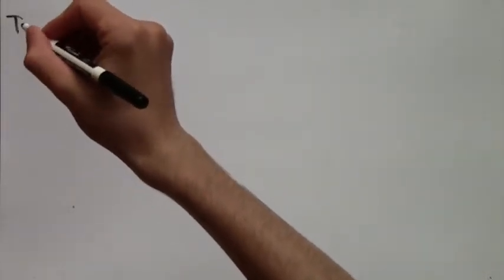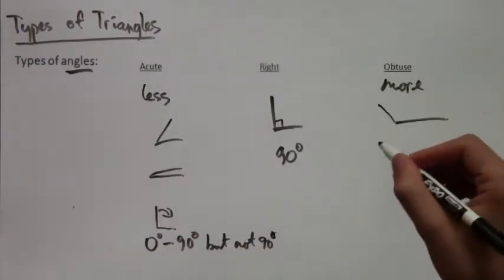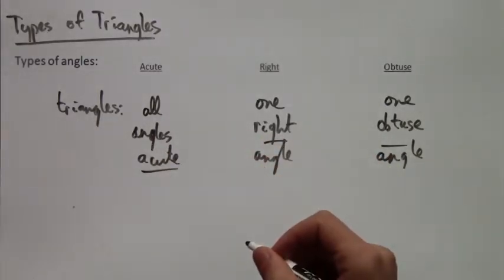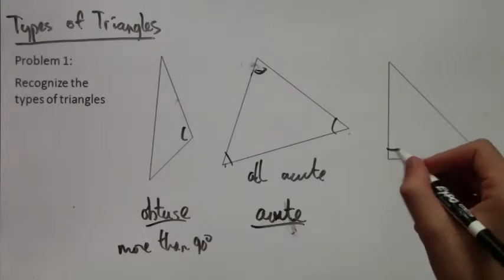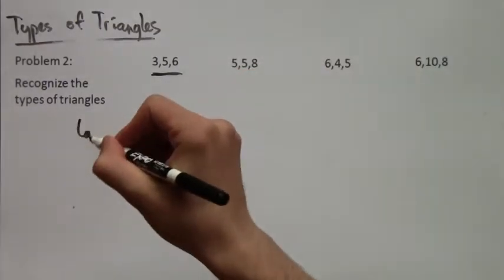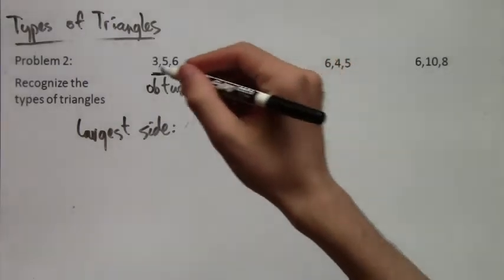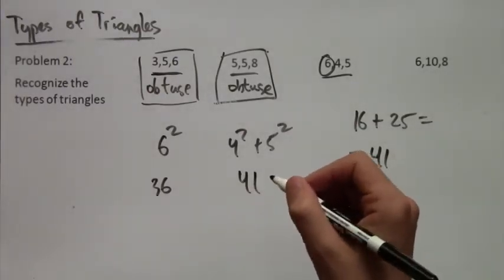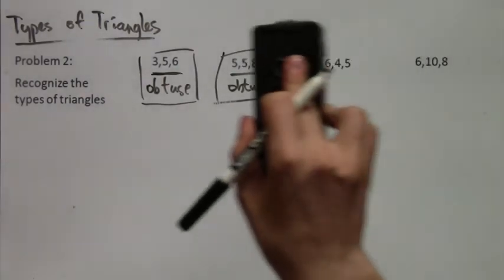Recognizing Triangle Types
In this video, I explain what the different types of triangles are: acute, right, and obtuse. This is based on which angles are in a triangle. If all the triangles angles are acute, it is called an acute triangle. If there is a right angle, it is called a right triangle, if there is an obtuse angle it is called an obtuse triangle. Although visually it is usually easy to tell the type of a triangle, sometimes you are only given the three sides. If that is the case, you compare the square of the largest side to the sum of the squares of the other two sides. If it is larger, the triangle is obtuse, if it is equal, it is right, and if it is less, then it is acute. For more details, see the video.